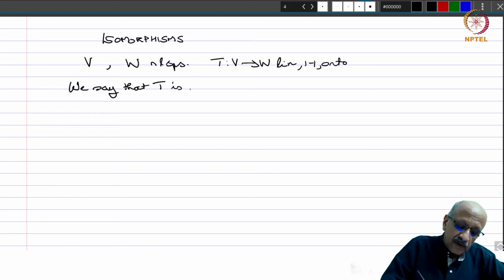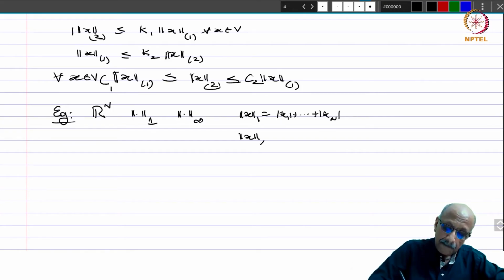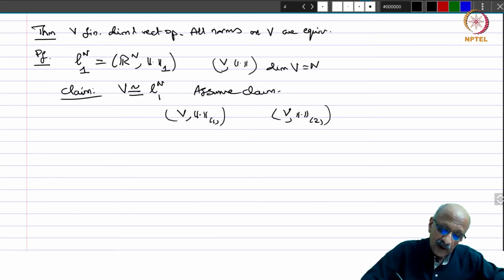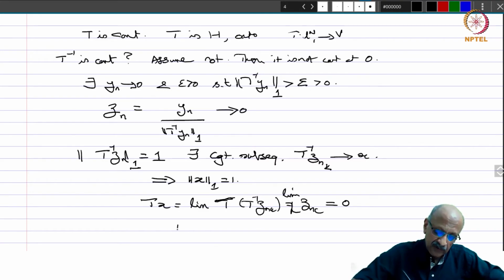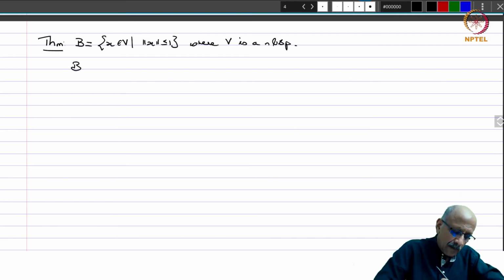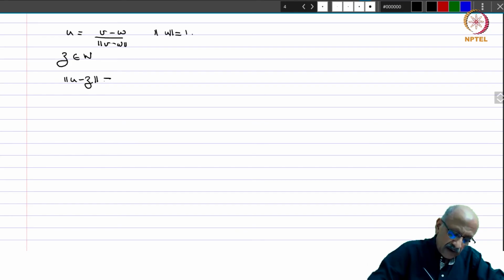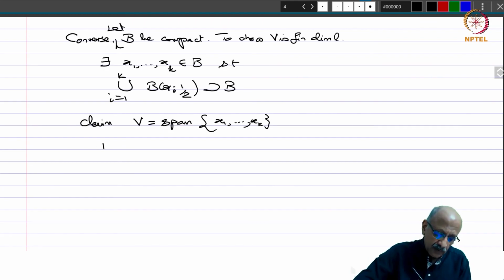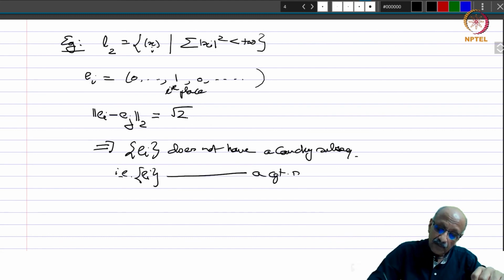1.6: Isomorphisms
Subject : Mathematics